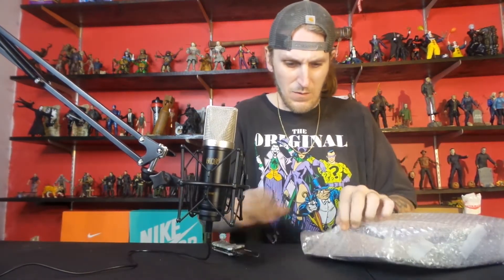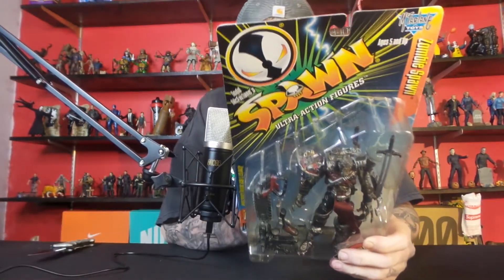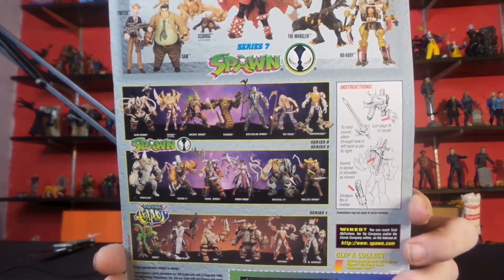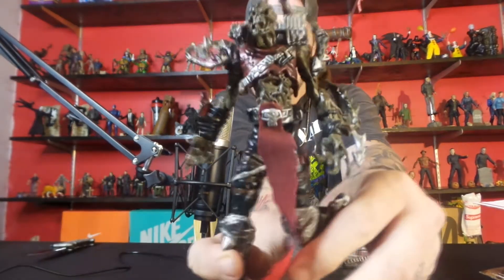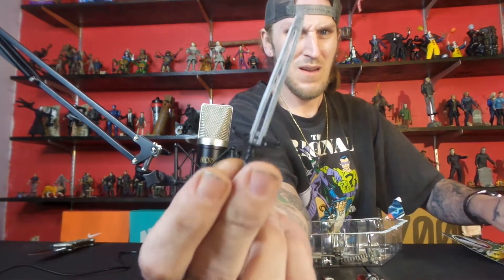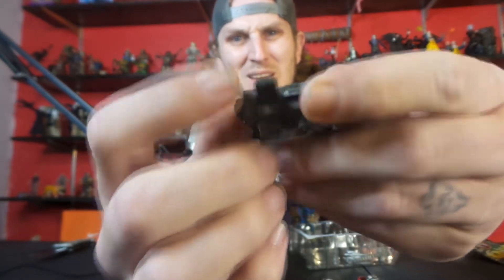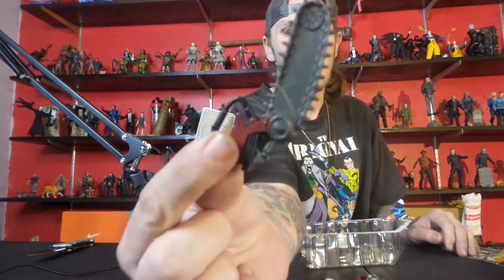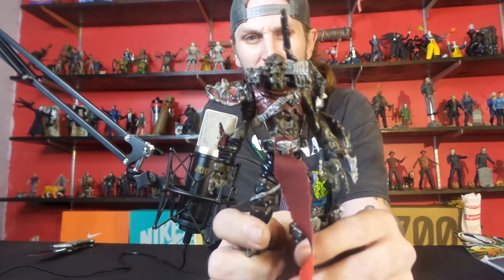Opening up a McFarlane Toys Zombie Spawn action figure video!!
Video of me opening up and reviewing a McFarlane Toys Zombie Spawn action figure.